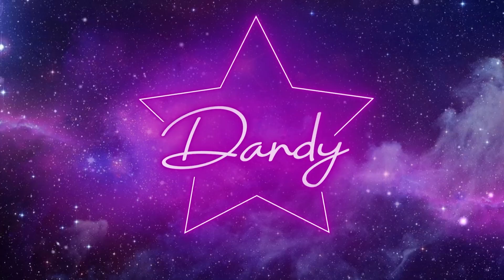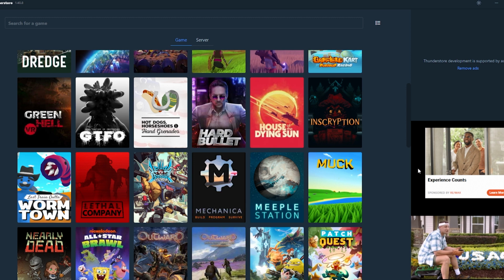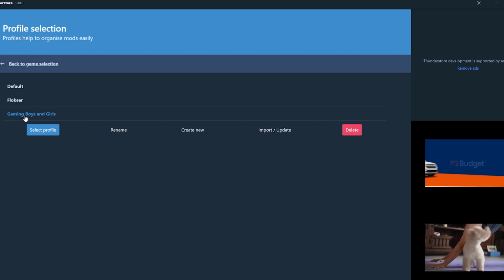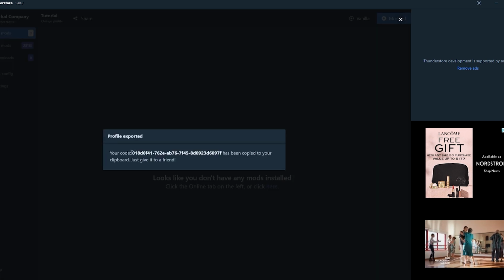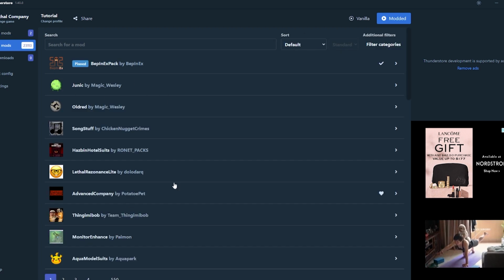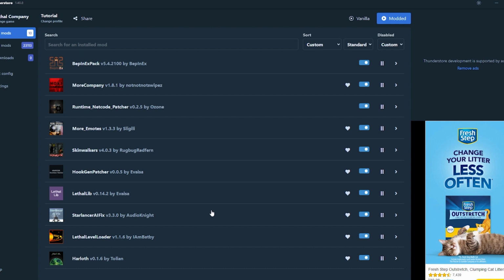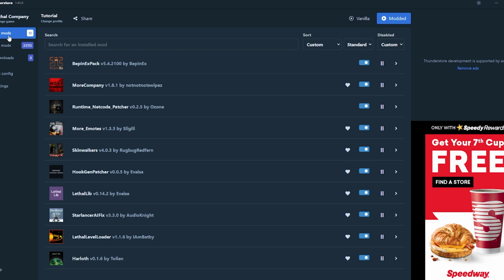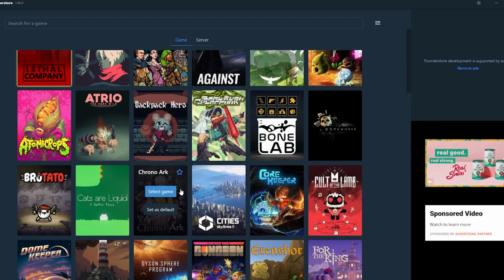How to Download and use Thunderstore Mod Manager | Beginners Tutorial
Dandy here to teach you how to use the Thunderstore Mod Manager to curate Mods for your favorite games, share that Mod-list with your friends, and start gaming!

In this tutorial I go over the absolute basics - Downloading, starting, choosing your Mods, and playing! I use Lethal Company as the tutorial game for this one, but there are plenty of other available games. Thunderstore is super easy to use, but offers some incredible fine-tuning options that I can cover in another video if needed.

"A Picture In Motion" by Waveshaper
Furi Original Soundtrack - The Game Bakers

"My Only Chance" by The Toxic Avenger

"Pigstep" by Lena Raine